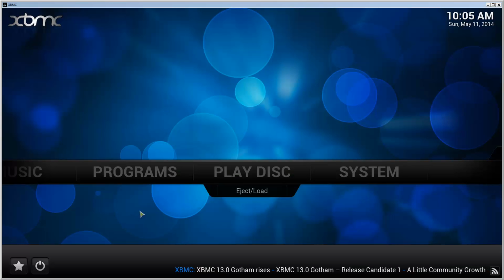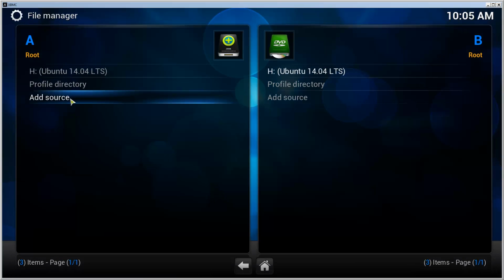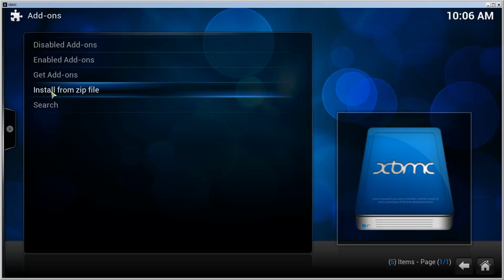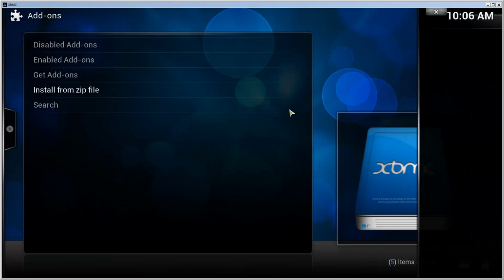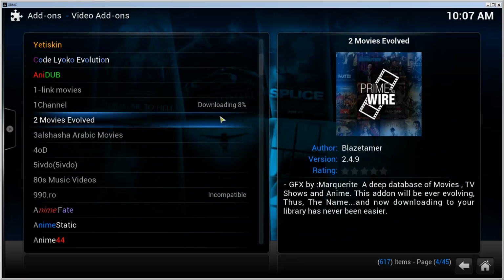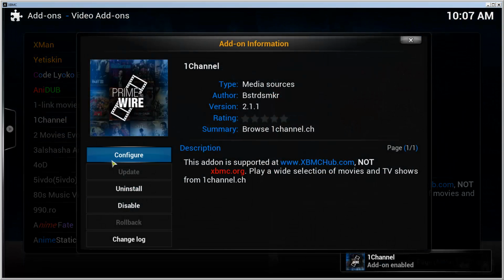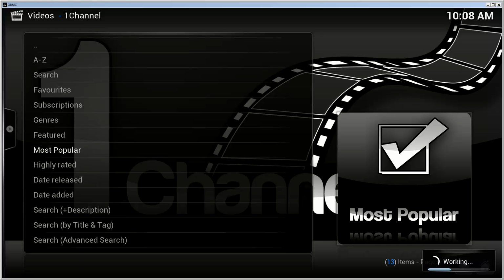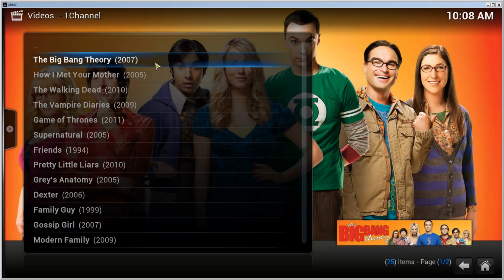[HOW-TO] Install 1Channel addon to XBMC Gotham (13) [05/2014]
On this video I'll show you how to install 1channel addon on XBMC 13 on any platform